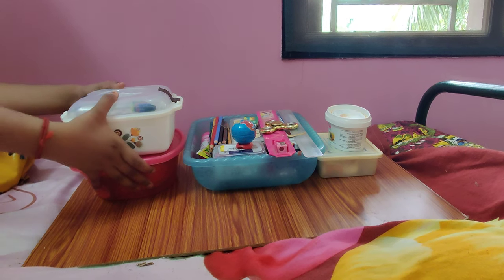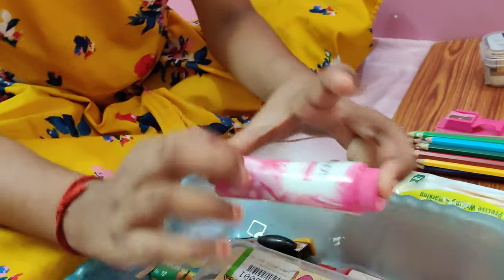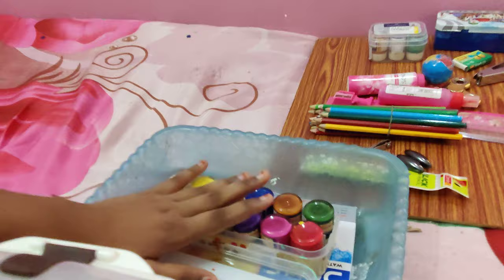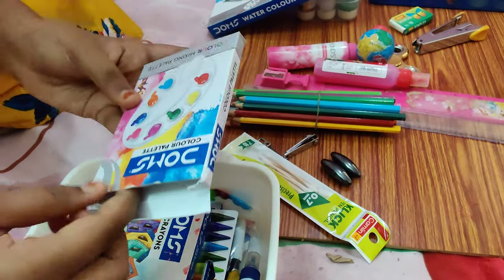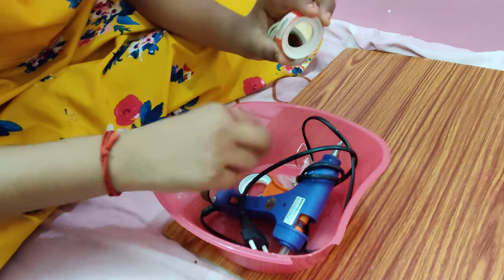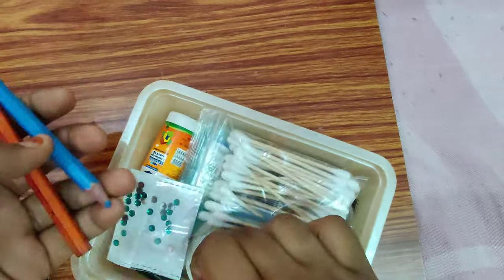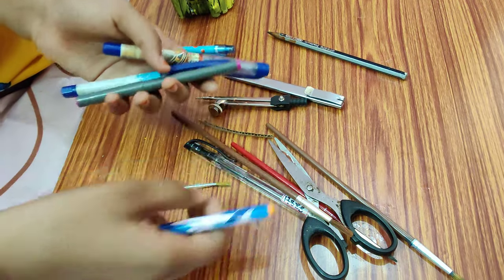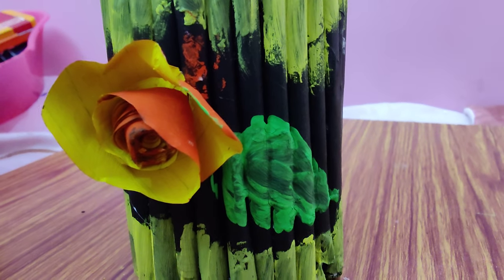KUTTIMAS ART N CRAFT MATERIALS AND ROOM PAINTINGS